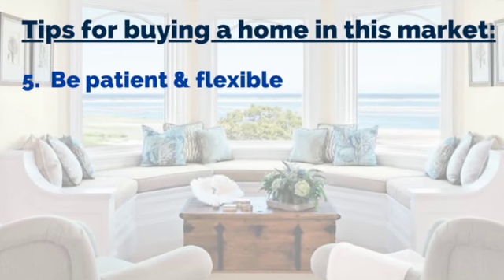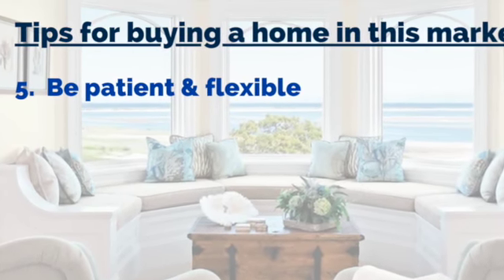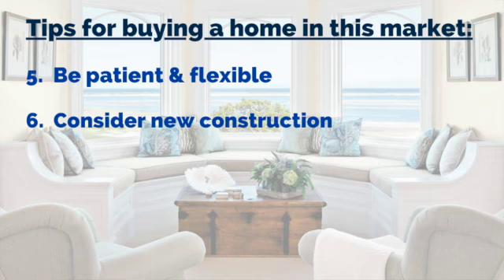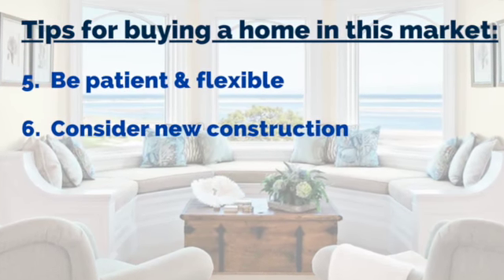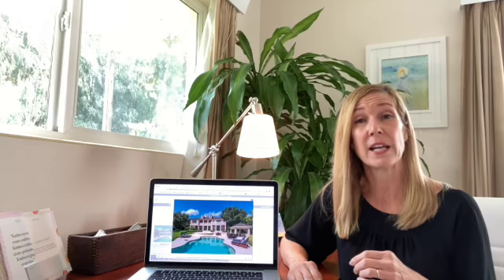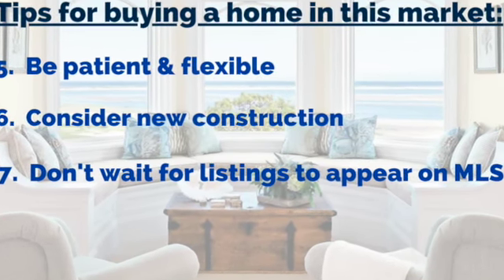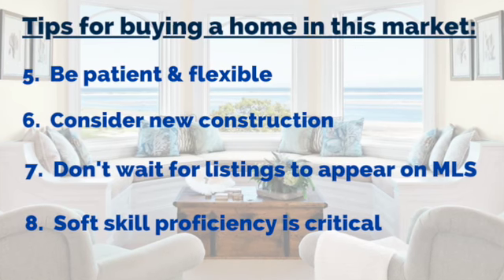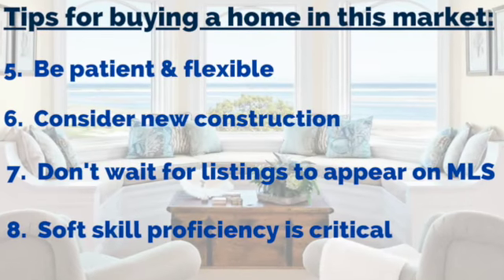Market Minute: How to buy property in this market-Part 2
Watch this video to see the remaining 4 tips on how to successfully buy a new home in this strong seller's market.